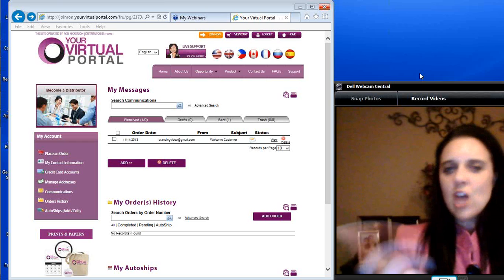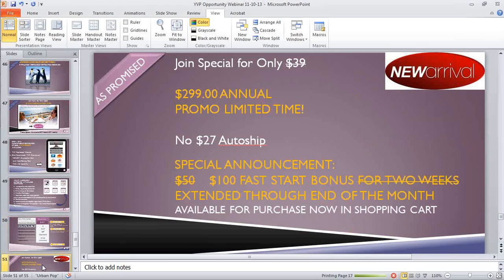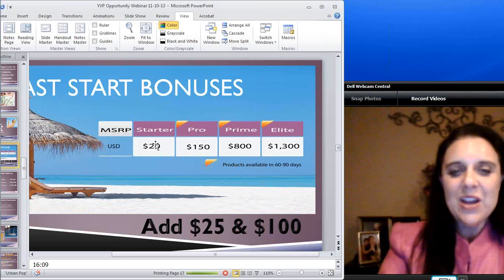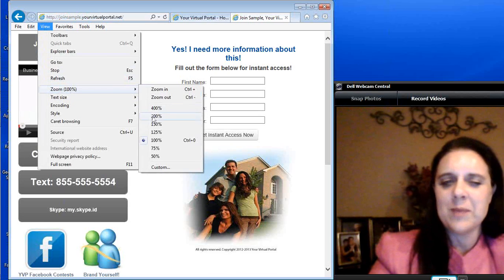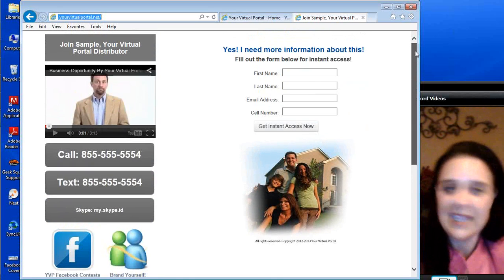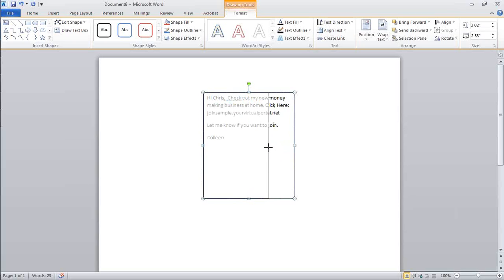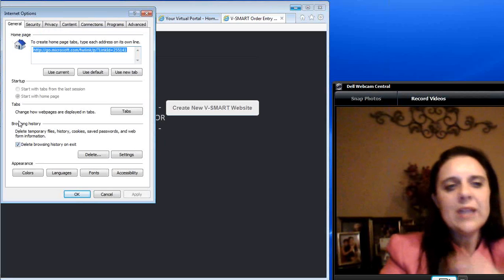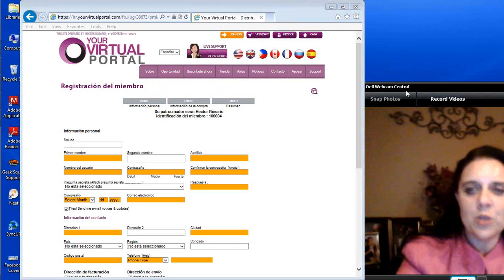Becoming a Distributor when you are a Customer &amp; V SMART 2.0 Maker Tool 1119